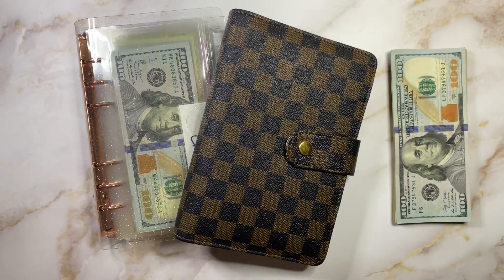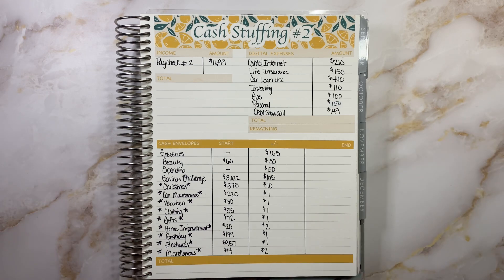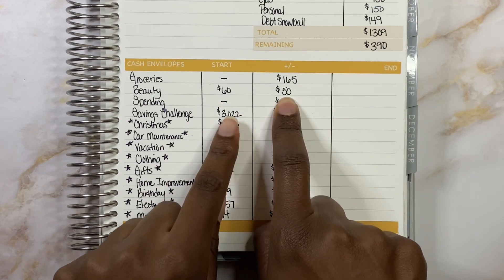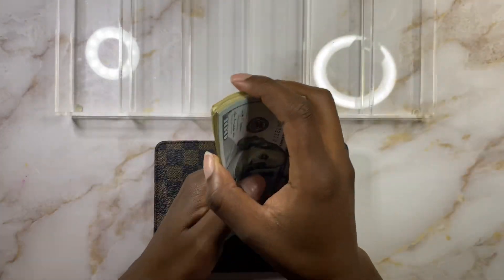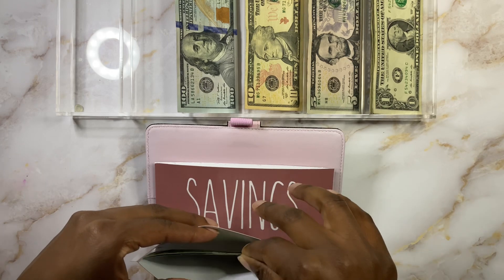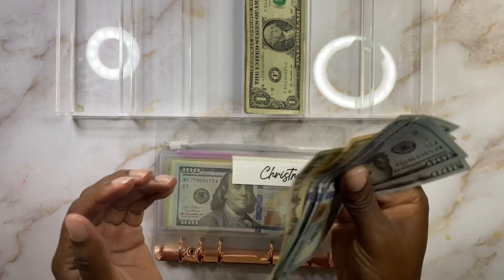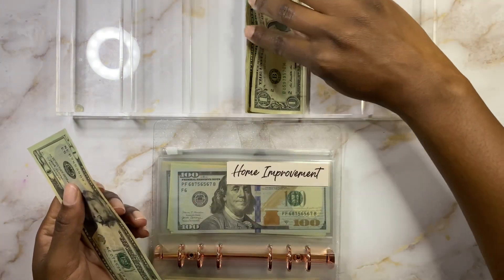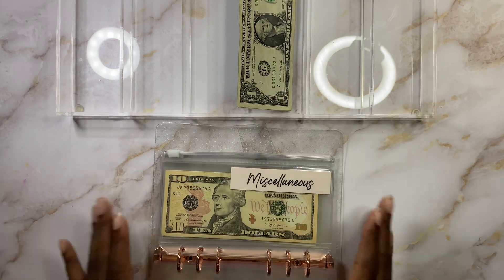CASH ENVELOPE STUFFING + SINKING FUNDS | August 2021 | Paycheck #2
📣We will have 2 winners.
💰 Each winner will get a $50 Walmart gift card

2. Leave a comment under our Giveaway videos letting us know why your excited about back to school.

3. Leave a way for us to contact you-email or IG info

1. Must be over the age of 18 or have parental consent to enter.

3. Must follow ALL entry steps.

💌NEW OMBRE CASH ENVELOPES

🎞Tripod and Lighting 🎞- Phone Ring Light, 6'' Ring Light with 2 Suspension Arm Stand for Cell Phone - Acetaken

Decor -Target Dollar spot